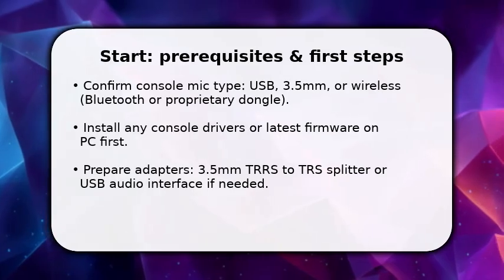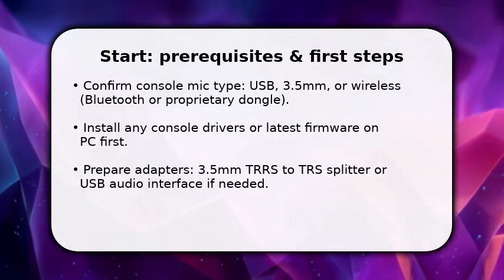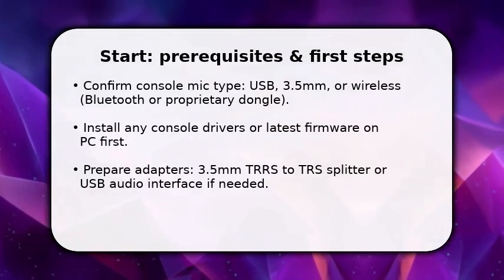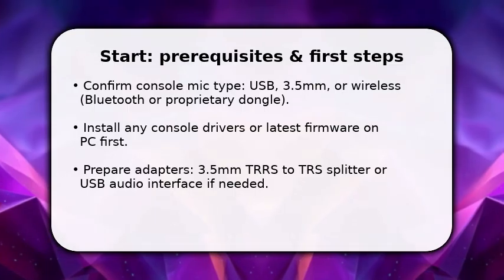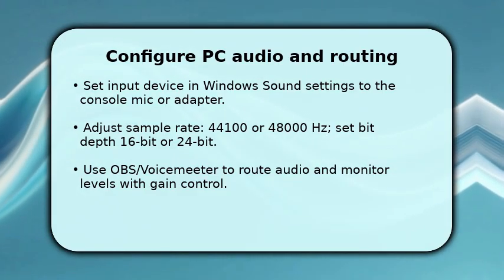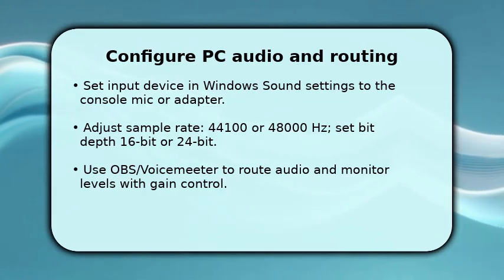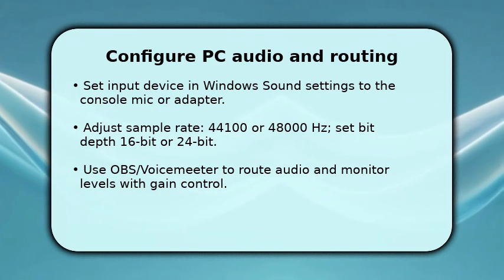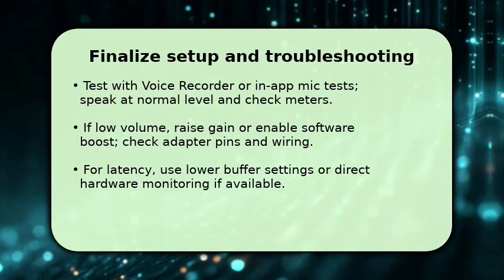How to Use Console Mic on Pc (updated)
Discover the latest techniques for using a console mic on your PC. This updated guide covers essential tips, troubleshooting common issues, and optimizing audio quality to ensure clear communication during online meetings or gaming sessions.

console microphone pc, using headset with computer, audio setup for calls on PC, gaming mic connection laptop, best USB mics for Windows, troubleshooting audio issues in Teams